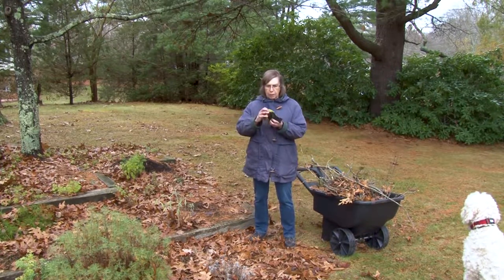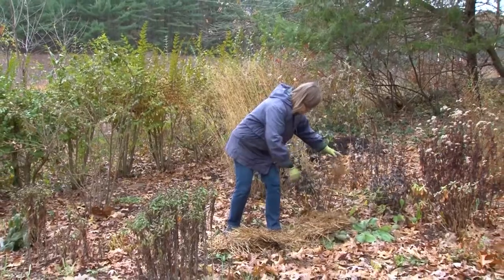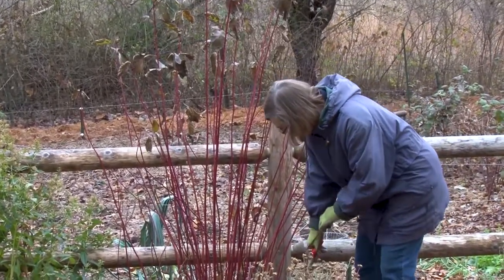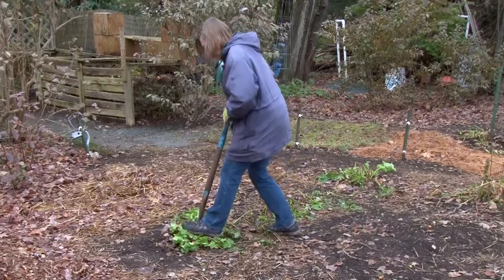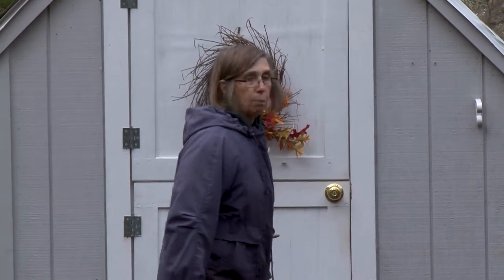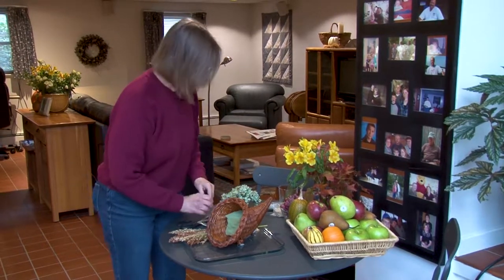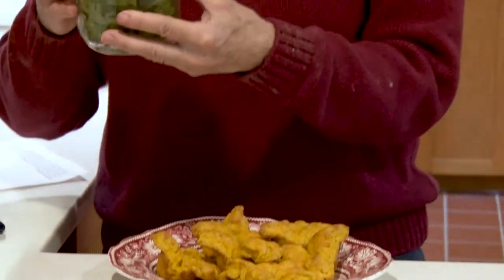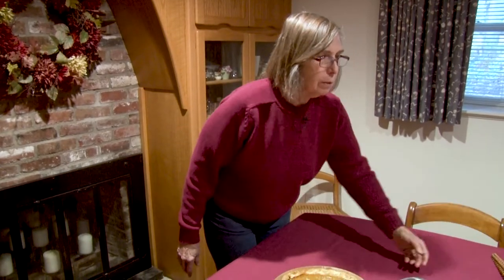A Walk in the Garden with Liz Davey - Episode 66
It's time for Thanksgiving! Liz starts by covering some of the tender plants to protect from the cold weather, and then harvests the last vegetables still growing. Then she moves into the house to create a Thanksgiving themed centerpiece and some delicious side dishes for the big day!